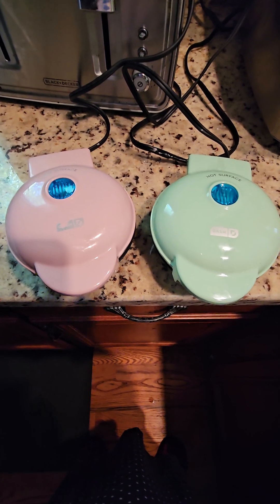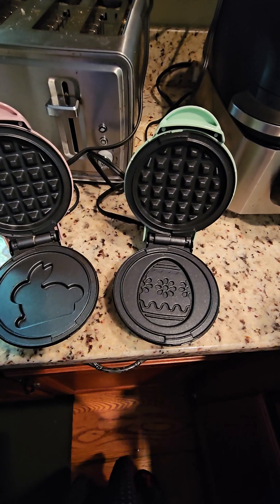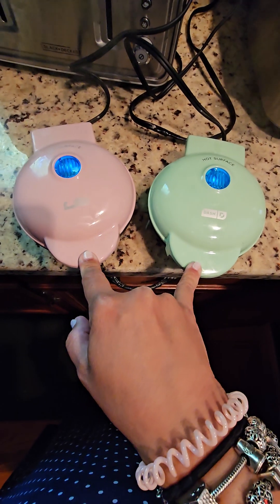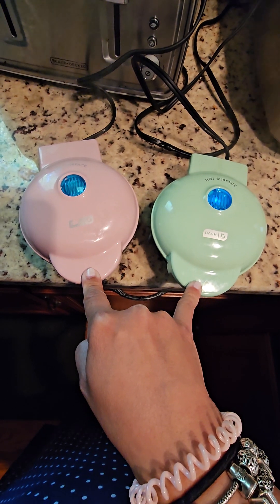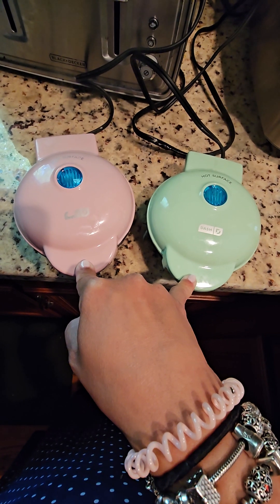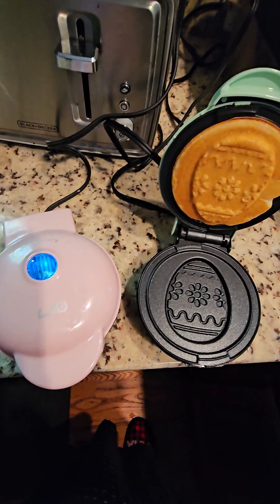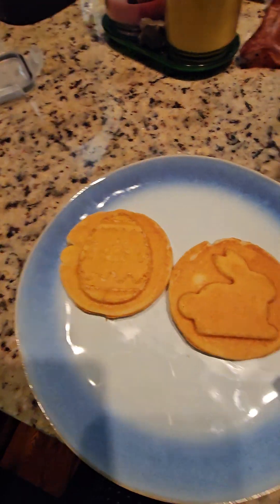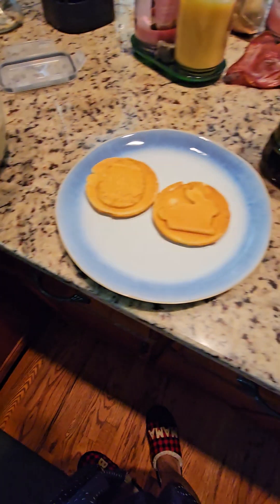Dash Waffle Maker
My review of the Dash waffle maker. Bought these both at Tar-jay on clearance. I couldn't be happier, and the kids love their super cute breakfast waffles.